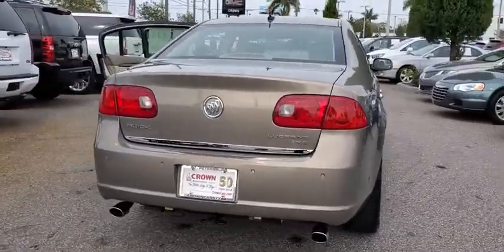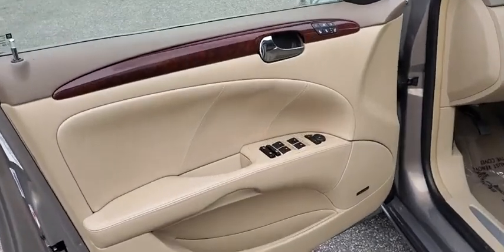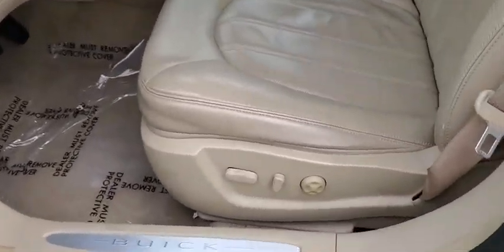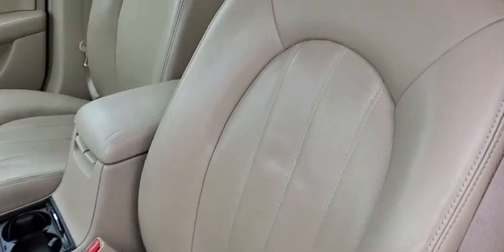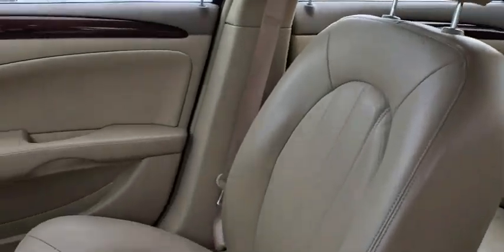2006 Buick Lucerne St. Petersburg, Tampa, Clearwater, Palm Harbor, Largo, FL 6U127335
Used 2006 Buick Lucerne available in Saint Petersburg, Florida at Crown Buick GMC. Servicing the Tampa, Clearwater, Palm Harbor, Largo, FL area.

2006 Buick Lucerne CXS with Leather and Sunroof Dual Power seats Clean CARFAX super low miles.Crown Buick GMC winner of Dealer Rater Dealer of the Year Award 3 years running! Come see our selection of Quality Pre-Owned vehicles our no hassle no games pricing policy means that you receive the lowest internet live market price on every vehicle every day only at Crown Buick GMC.All prices plus sales tax tag and titling and dealer service fee of $799.95 which represents cost and profits to the selling dealer for items such as cleaning inspecting adjusting new vehicles and preparing documents related to the sale. A Better Way To Buy.